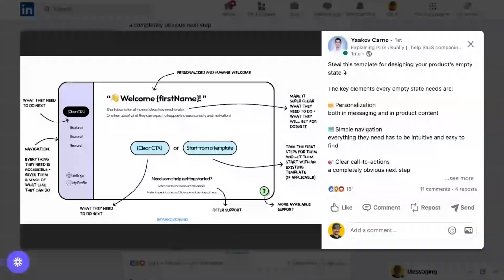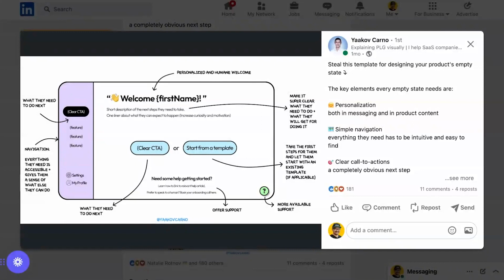The Perfect Empty State ft. Yaakov Carno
Meet Yaakov Carno, the founder of Valubyl, a PLG consultancy firm that optimizes your onboarding flow to help you boost your self-serve revenue by increasing activation. He's an expert in product-led growth, helping companies achieve predictable and scalable revenue. Yaakov's top tip for onboarding: optimize empty states by populating them with checklists and straightforward tasks or messages, much like Notion does. If you'd like to delve deeper into his onboarding strategies, make sure to listen to this episode.

🔖 Video Chapters
1:49 Defining activation vs. Adoption
4:13 What are the steps in activation?
6:05 Products that illustrate the "bite-size approach to onboarding"
8:49 What are the elements that make up a great "empty state," and why is personalization important?
14:31 The importance of having a template
16:12 The creation of the first template gallery database
16:30 Leveraging user-generated content
24:41 How is Notion a perfect example of an empty state?

Product Adoption Academy by Appcues

The Product Adoption Academy Show gives you the cheat code for building lovable product experiences. Each new episode, Ramli John uncovers two things from product, growth, and marketing experts and practitioners: (1) a proven product adoption strategy, framework, tactic, or template, and (2) an inspiring user experience example that they've seen or they're working on.

▼▼▼ About Appcues ▼▼▼

Our mission is to help software companies accelerate product adoption and improve user onboarding and product experiences.